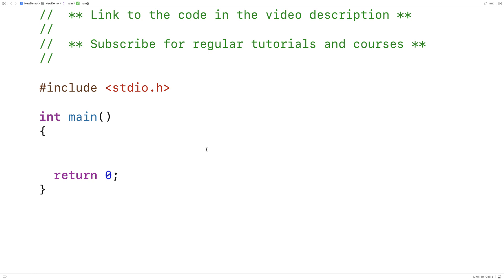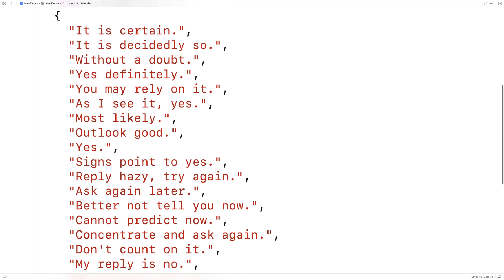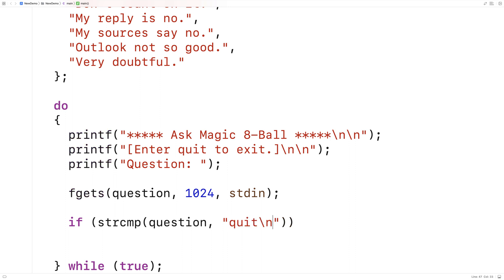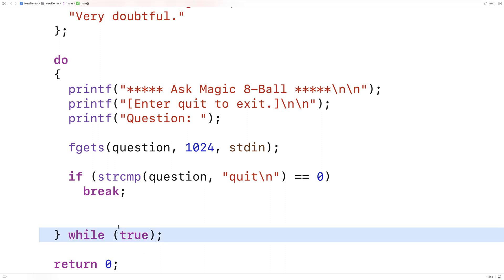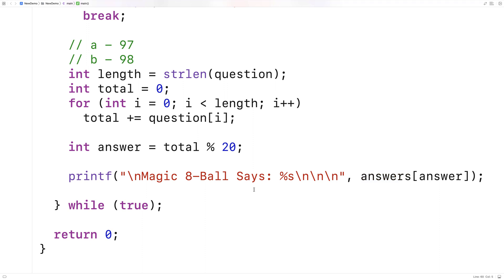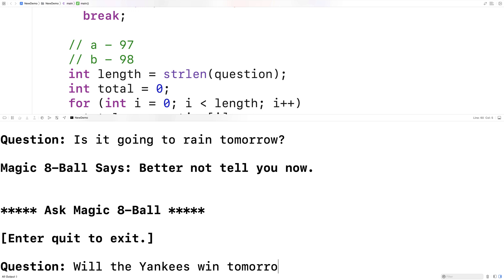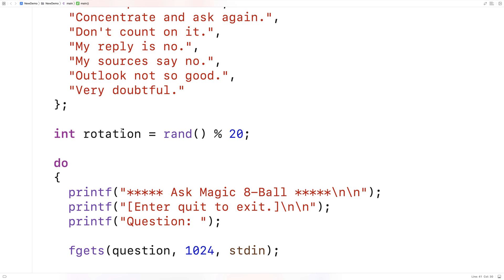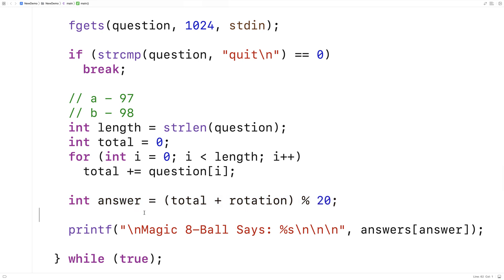Magic 8-Ball Game | C Programming Example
A magic 8-ball game implemented in C, where the player asks a yes or no question and the magic 8-ball provides a response.  Source code to build a portfolio that will impress employers!